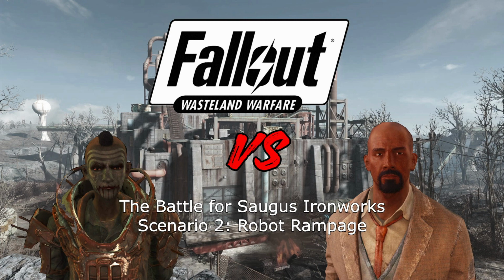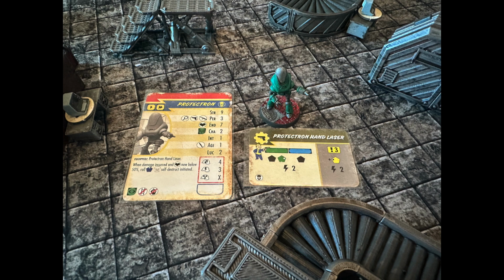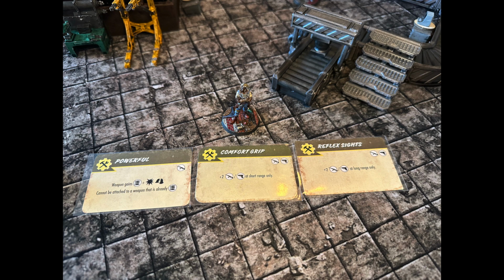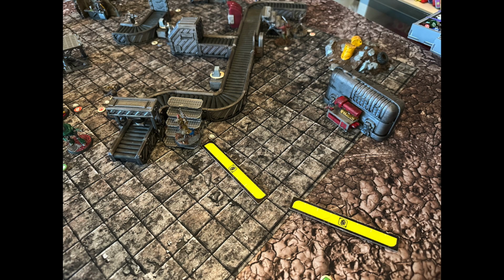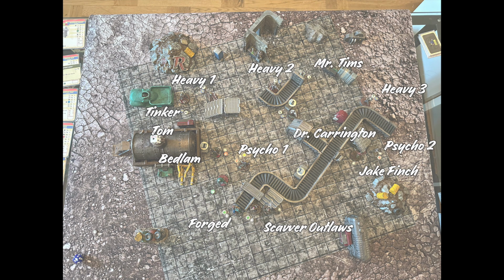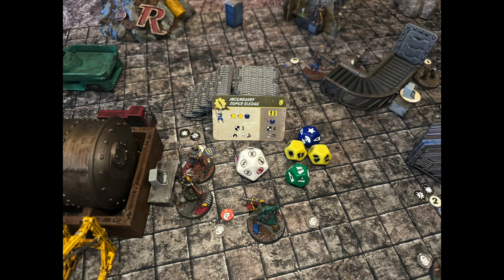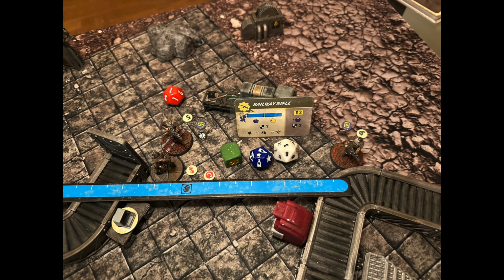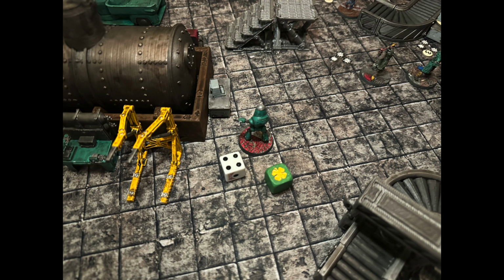The Battle for Sargus Ironworks Pt 2 - Robot Rampage - Forged vs Railroad - FWW BatRep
There is a 3-part mini-campaign for Fallout Wasteland Warfare named "The Battle for Saugus Ironworks", which covers a struggle to gain control over the eponymous location. Even though the campaign is supposed to be set after Slag and his Forged raiders have been cleared out, I thought it might be fun to re-imagine it as the origin story of how they took over the Ironworks in the first place.

This is part 2 of that campaign, where the Forged and the Railroad are struggling against each other to get control of terminals on the factory floor.